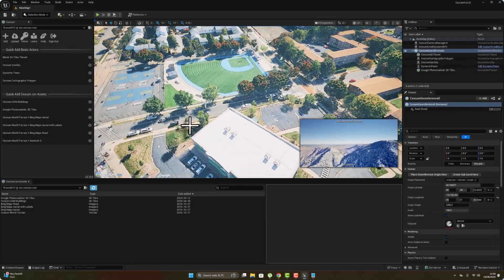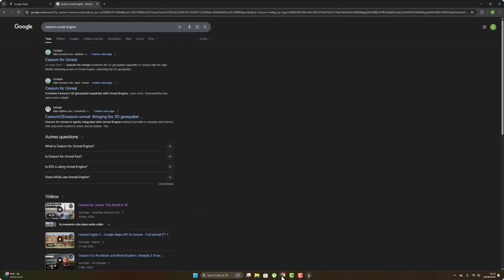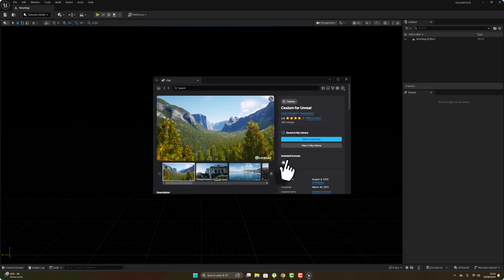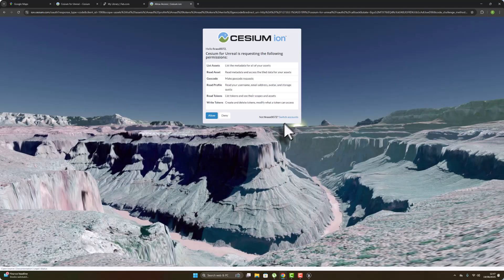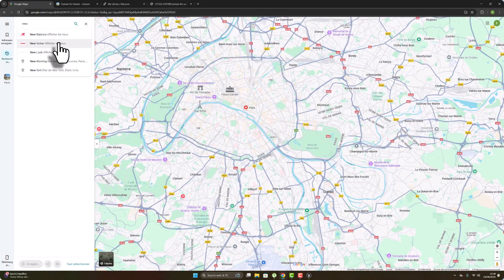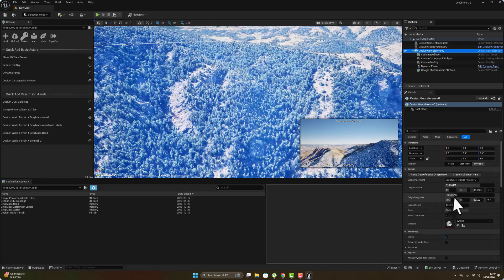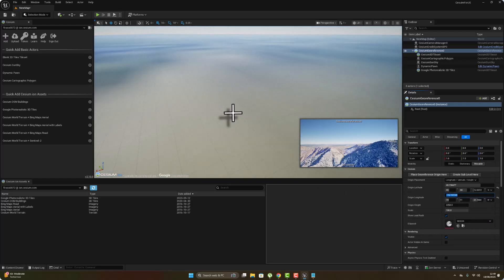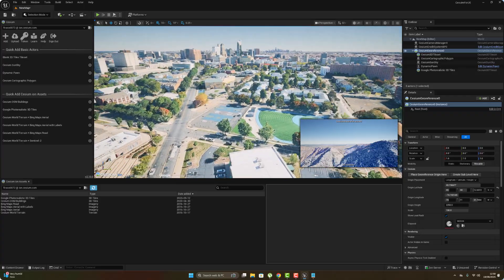Install Cesium in UE5.6 for Free | No Google Maps API Key Needed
In this tutorial, I’ll show you how to install and set up Cesium in Unreal Engine 5.6 without using a Google Maps API key.

You’ll learn:
✅ How to install the Cesium plugin in UE5.6
✅ Setting up a global 3D tileset (without Google Maps)
✅ Using free Cesium World Terrain and OpenStreetMap data
✅ Tips to optimize large-scale environments in Unreal Engine

Perfect for anyone building open-world games, simulations, or GIS projects in Unreal Engine 5.6.